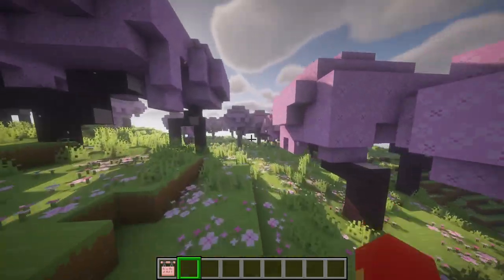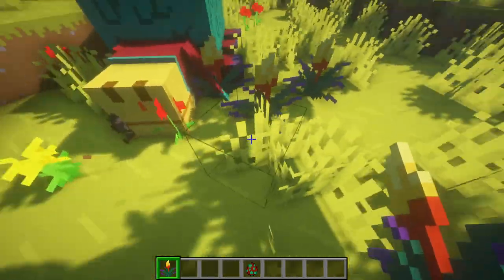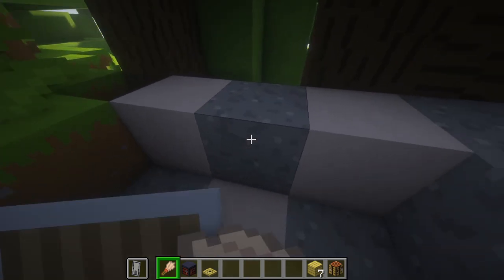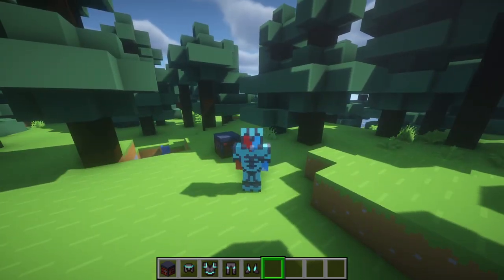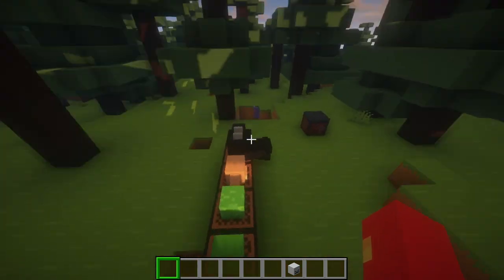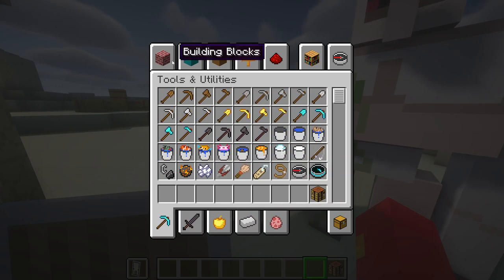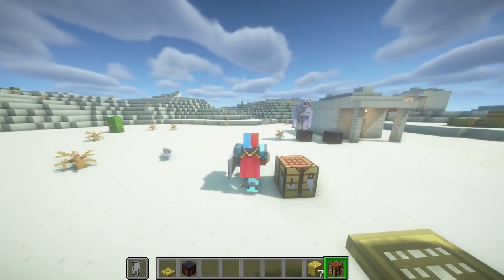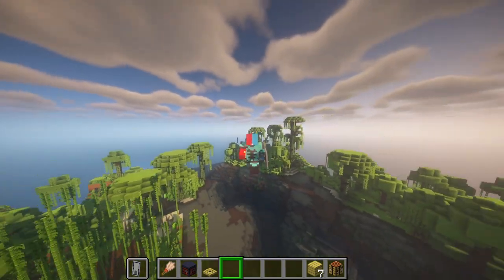Minecraft 1.20 Is Bad: But Here Is How!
In this video I talk about the state of 1.20, and how it feels empty and kind of bad, From camel to Sniffers, here is everything.